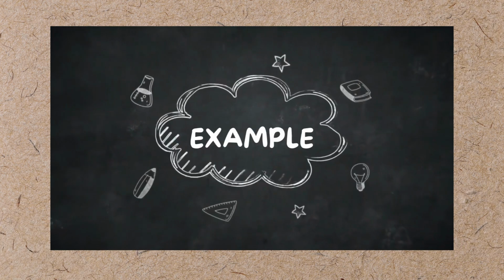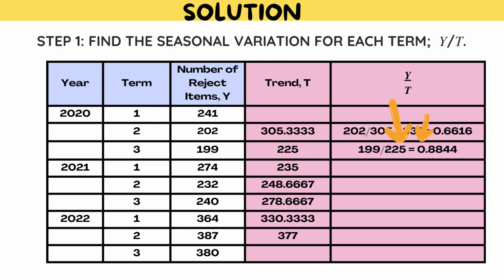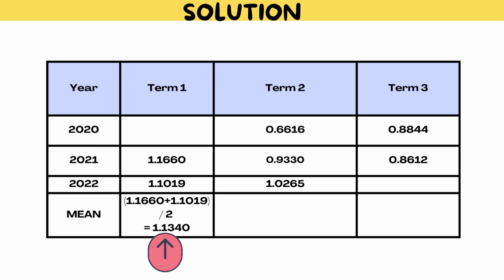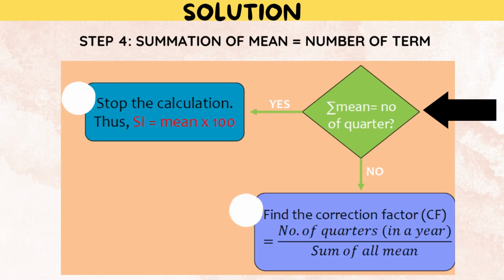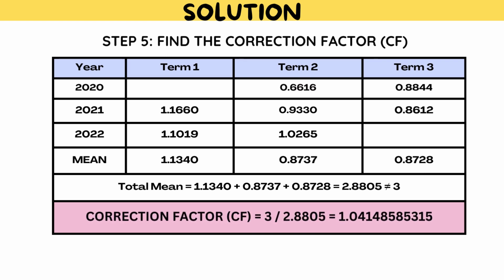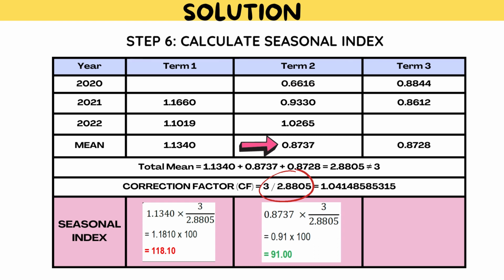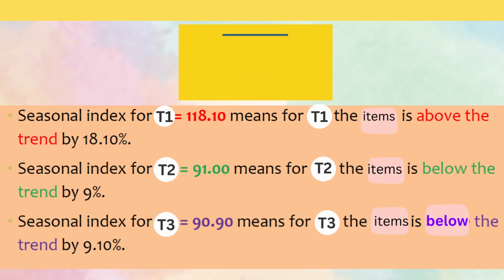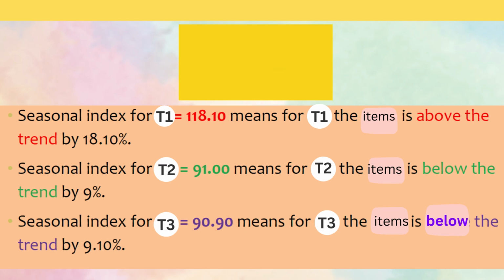INTRODUCTION TO STATISTICS. TIME SERIES: ESTIMATING SEASONAL INDEX